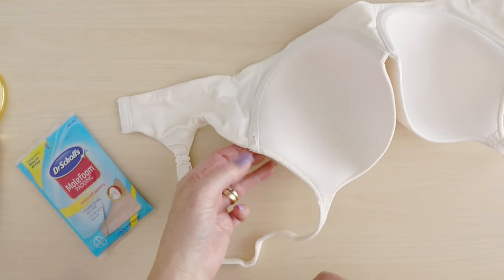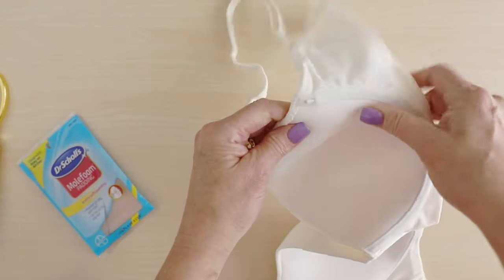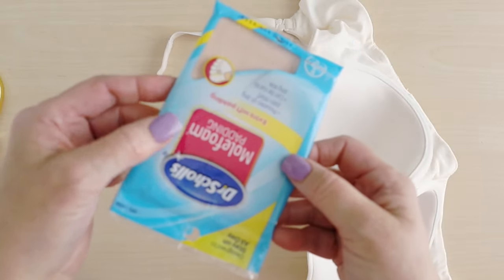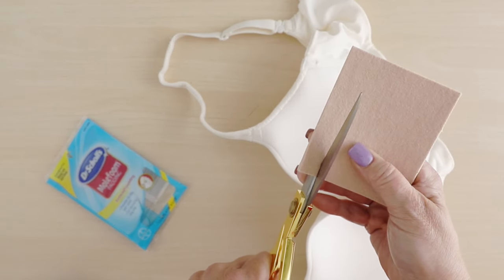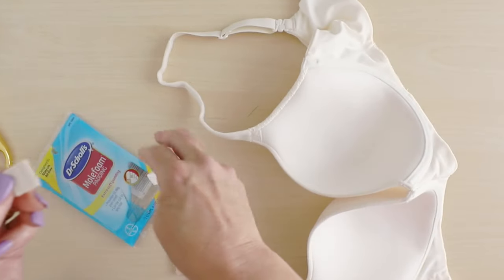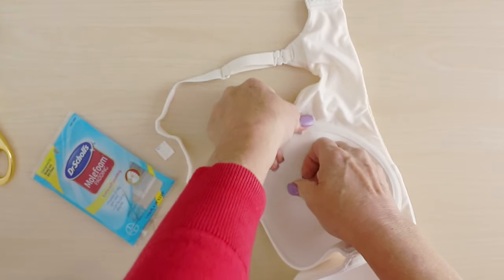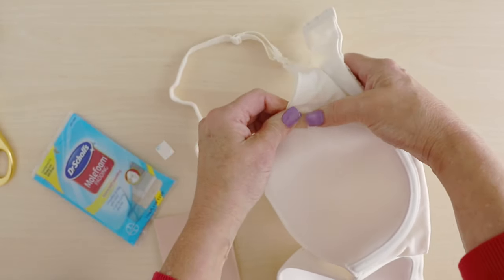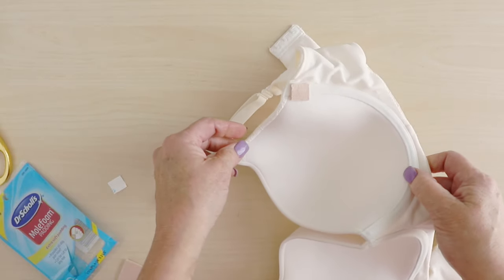How to Fix an Underwire Bra in Seconds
When the underwire from your bra is actively trying to stab you, you don't need advice about how your bra should fit—you need a real FIX! (And you'll get one right here!)

You can head to my blog for the full written tutorial!

Link to product shown

***Follow along on my other channels to get even more useful tips for better living!***